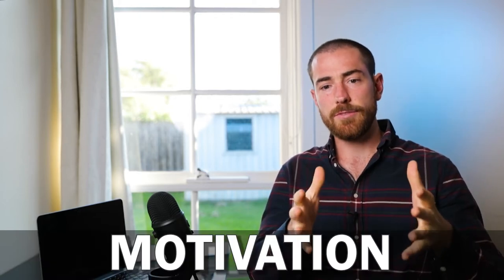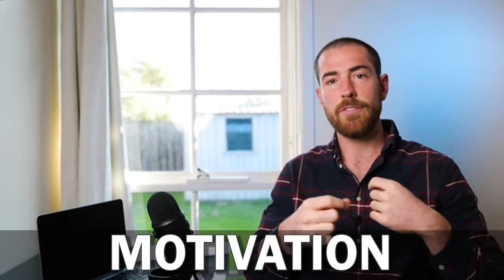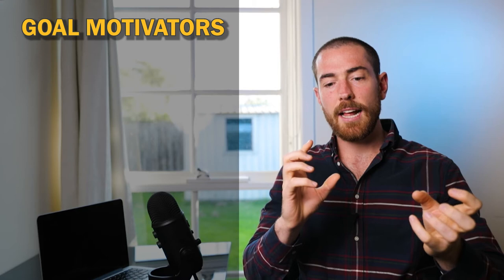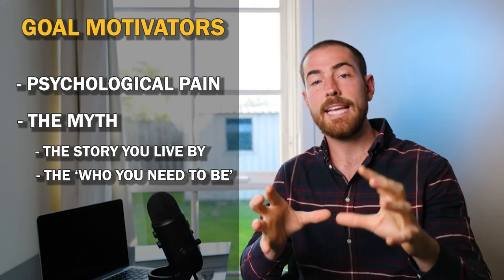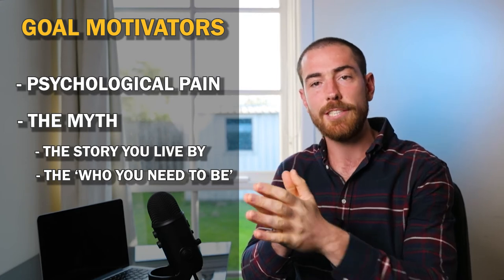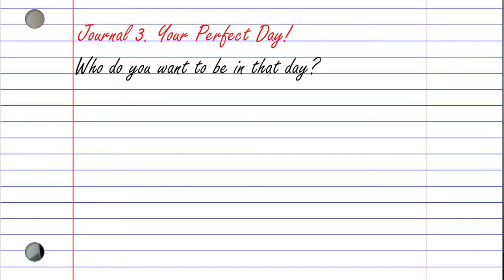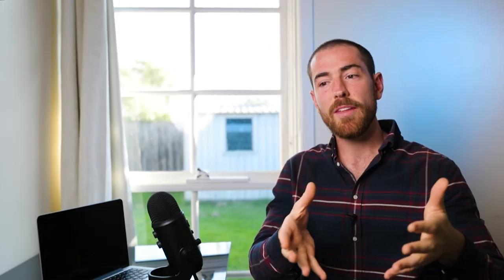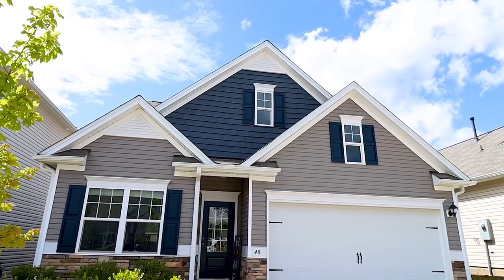Point B - Your Perfect Day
What would your perfect day look like? From the moment you wake up to the moment you fall asleep, write down everything you would do, say, think and feel.

Writing out your perfect day is about imagining a life you’d enjoy living each day, over and over again. It isn’t about drug fuelled sex parties, although they can be fun too! Additionally, it isn’t about having the absolute best possible day of your entire life either! It would all be downhill from there.